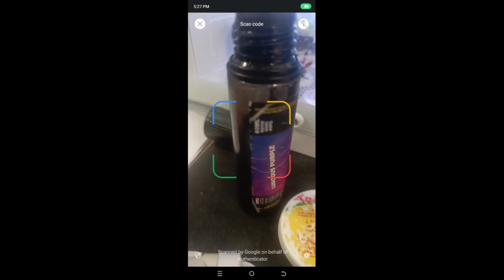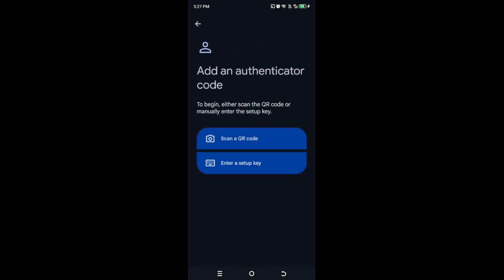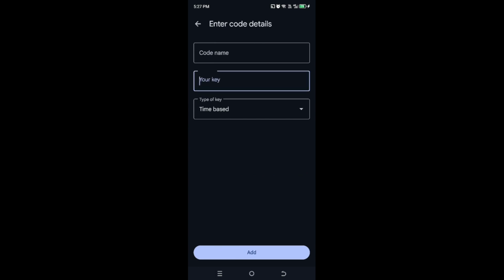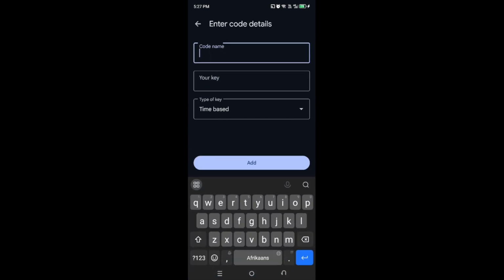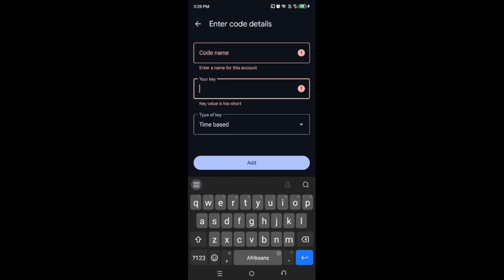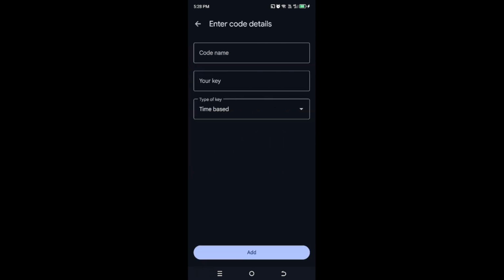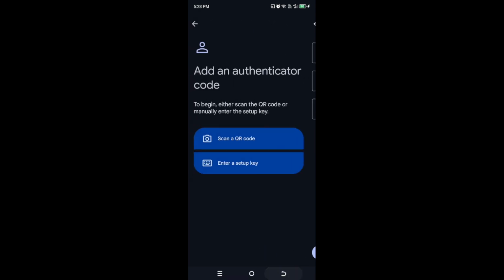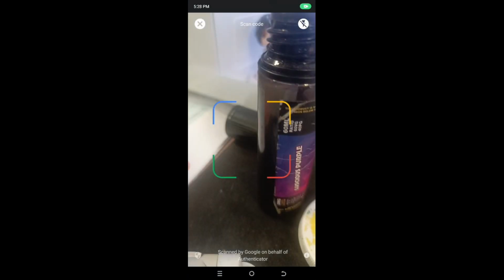How to get verification code from google authenticator app (Latest Update)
How to get verification code from google authenticator app

Learn how to get a verification code from the Google Authenticator app in this easy step-by-step tutorial. If you need a two-factor authentication (2FA) code to log into your account, this video will show you how to find it quickly and securely.

In this guide, you’ll learn how to set up Google Authenticator, locate codes for different accounts, and use them for login verification without any hassle.

📌 In this tutorial you will learn:
• How to get verification codes from Google Authenticator
• How to use 2FA codes for Google, social media, and other accounts
• Tips to manage multiple accounts in Google Authenticator
• How to recover codes if you switch devices

This tutorial works on Android and iPhone devices using Google Authenticator.